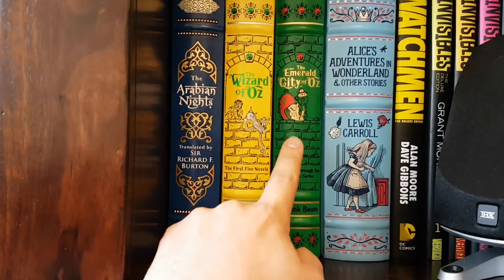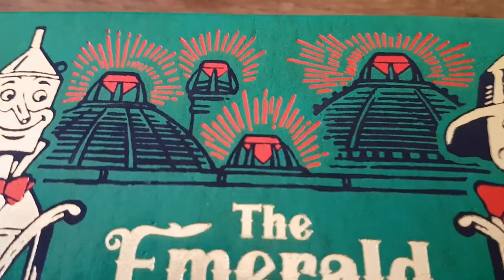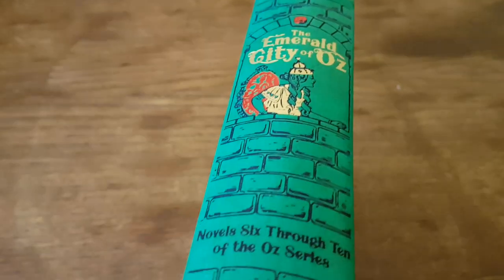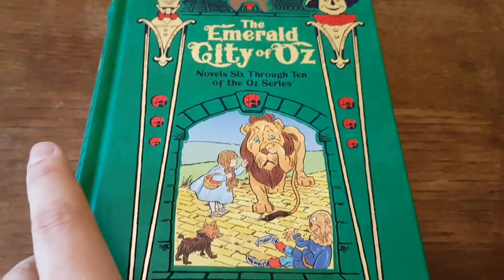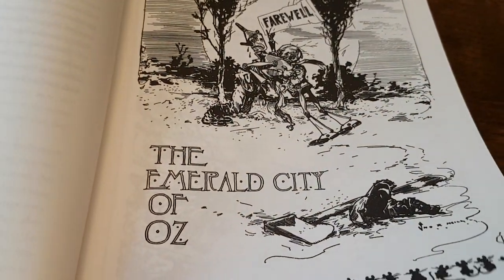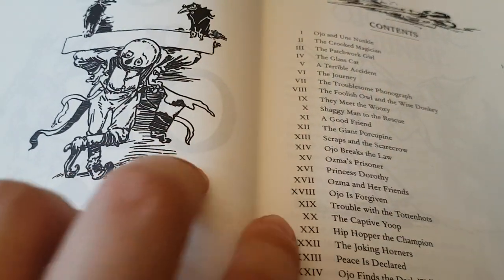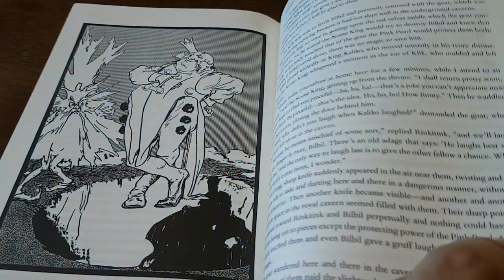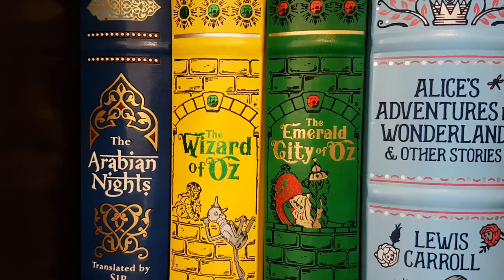The Emerald City of Oz - Barnes & Noble Leatherbound review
Here is my review of the Barnes and Noble Leatherbound edition of L. Frank Baum's The Emerald City of Oz, collecting books 6 to 10 of Baum's classic children's fantasy work.

See it on Amazon.co.uk
See it on Amazon.com